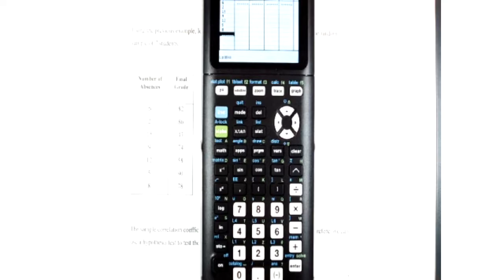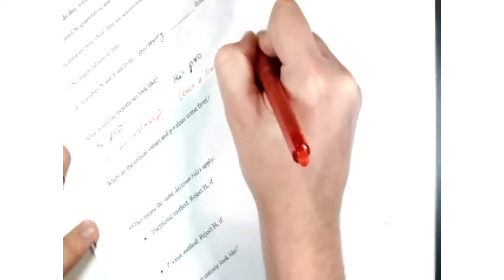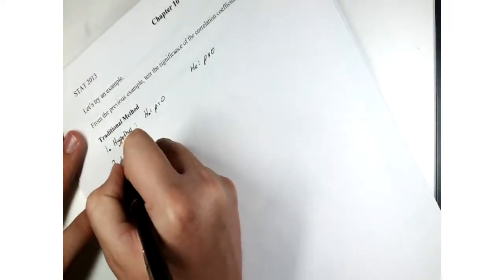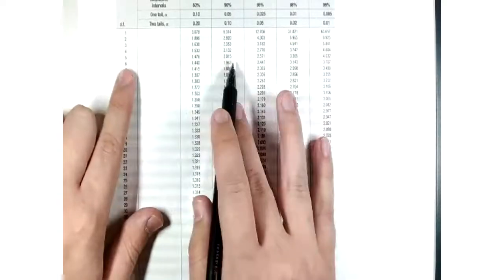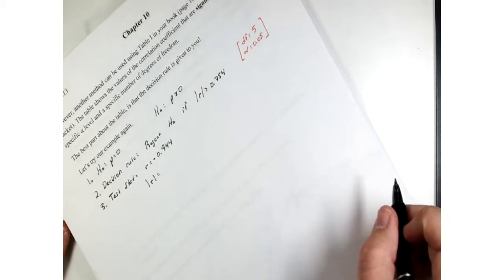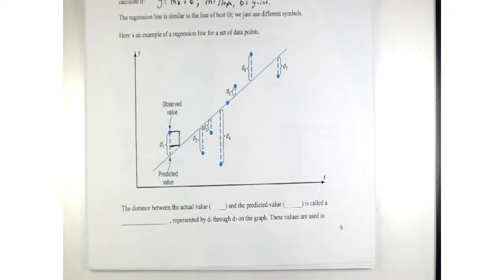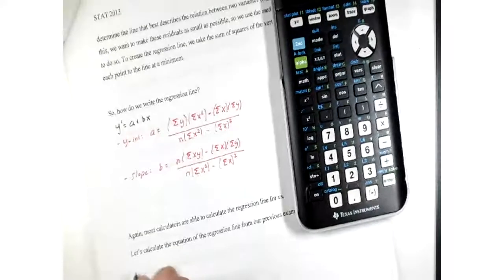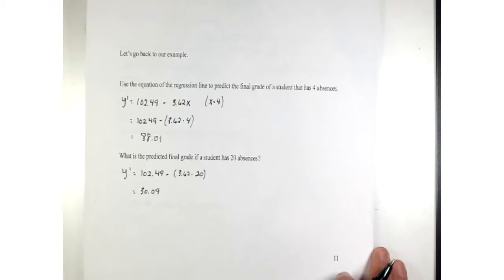Lecture over 10.1 and 10.2